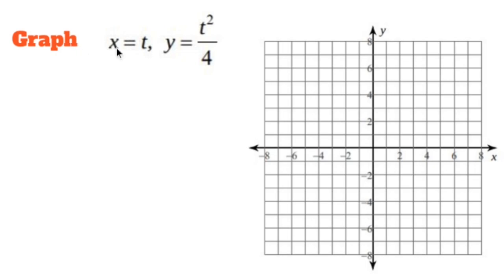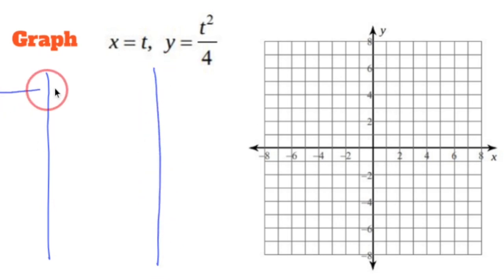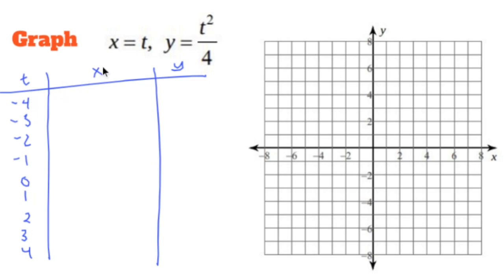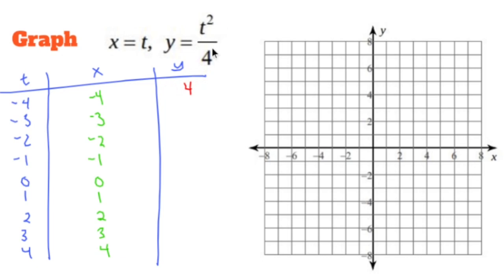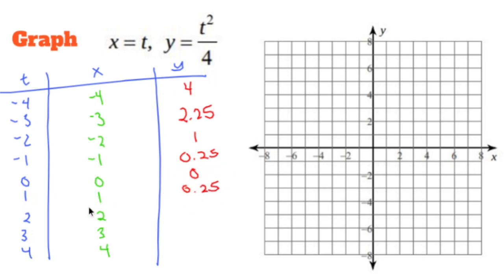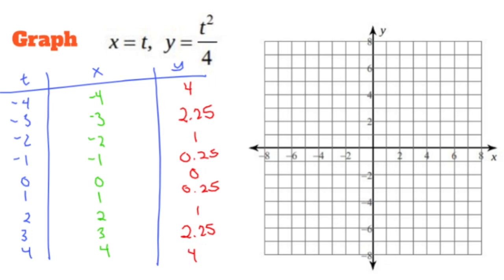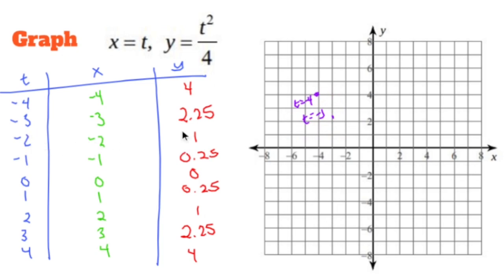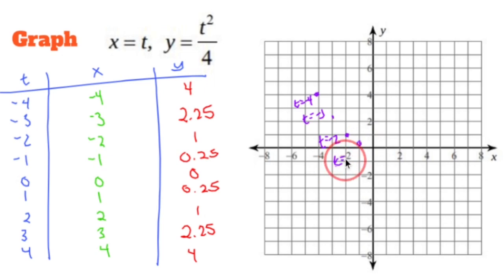Pre-Calculus Prep: Graphing Parametric Equations x=t, y=t^2/4 (Parabola)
In pre-calculus, graphing parametric equations allows us to visualize curves and shapes by expressing the coordinates of points on the graph as functions of a third variable, usually denoted as 't'. Let's explore the parametric equations x = t and y = t^2/4, which represent a parabolic curve.

1. Identify the variables: In this case, we have the variables x and y, which represent the coordinates of points on the graph.

2. Plotting points: To graph the parabola, we need to substitute different values of 't' into the parametric equations and plot the corresponding (x, y) pairs on a coordinate plane. Choose a range of values for 't' that will give you a good representation of the shape of the curve.

3. Table of values: Create a table to organize the values of 't', 'x', and 'y'. For example:

4. Plotting the points: Using the values from the table, plot the corresponding (x, y) pairs on the coordinate plane. Each point represents a specific value of 't' on the curve. Connect the points smoothly to obtain the shape of the parabolic curve.

5. Shape of the parabola: By connecting the points, you will observe that the graph forms a symmetrical parabolic shape that opens upwards or downwards. In this case, the vertex of the parabola is located at the point (0, 0), and the curve opens upward.

6. Optional: If desired, you can add additional points by selecting more values of 't' and calculating the corresponding (x, y) pairs. This will help in getting a clearer picture of the shape and any important features of the parabola.

Remember to label the axes, indicate any relevant coordinates or points on the graph, and use a suitable scale for your coordinate plane.

By following these steps and plotting the points obtained from the parametric equations x = t and y = t^2/4, you can graph a parabolic curve in pre-calculus.

Nick Perich
Norristown, Pa .